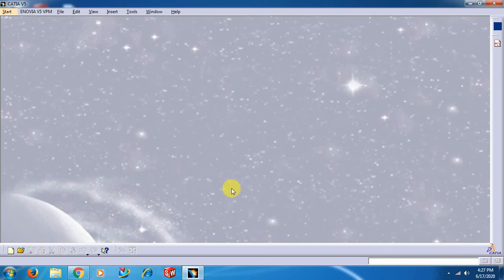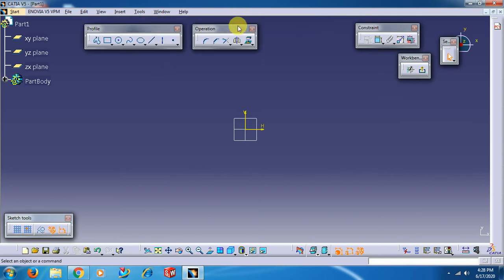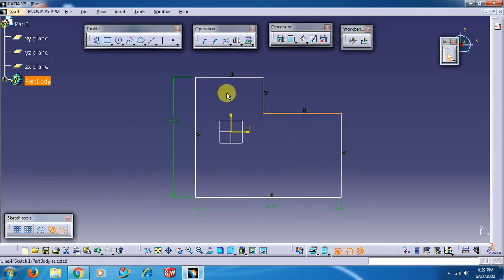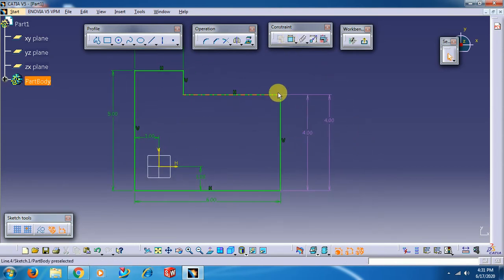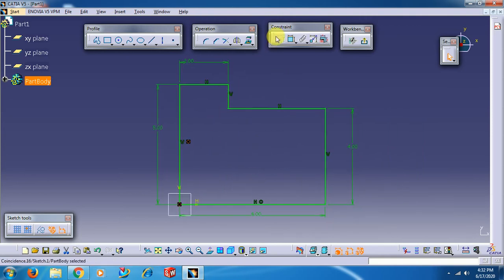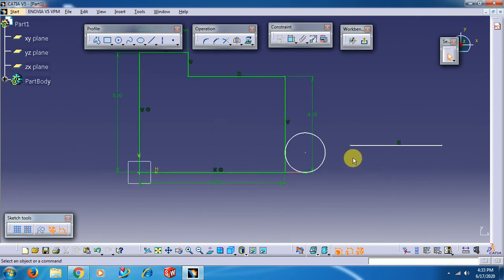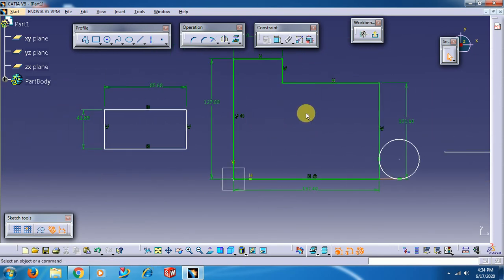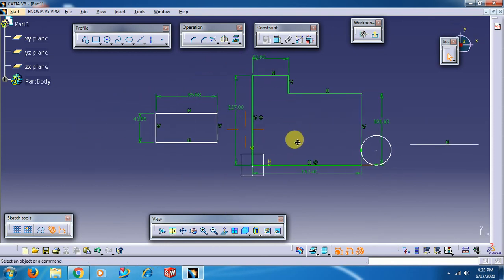CATIA V5 SKETCHER BASICS CONSTRAINING SKETCH